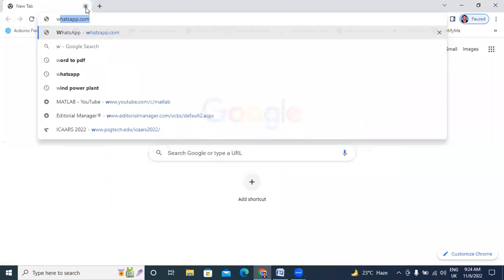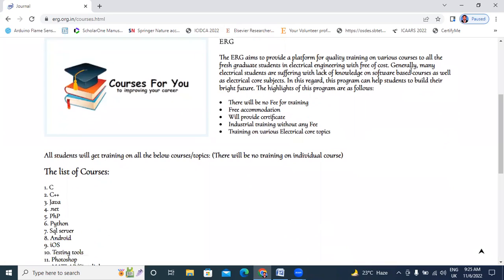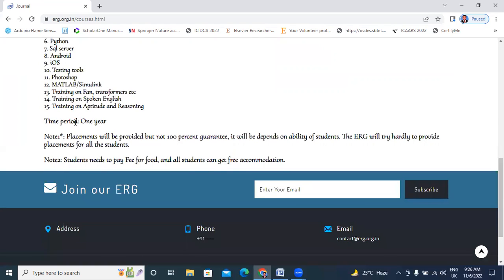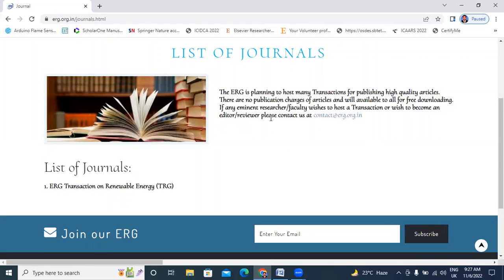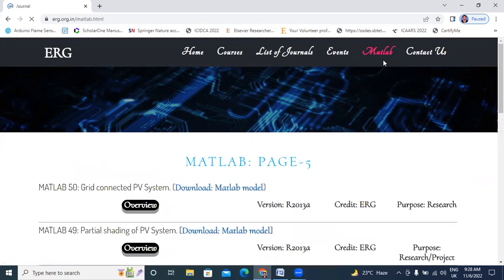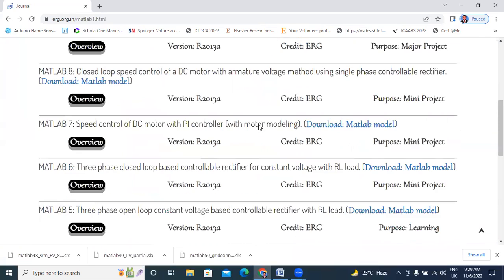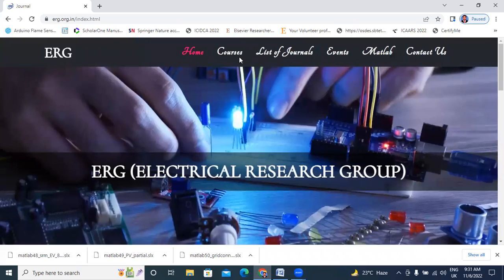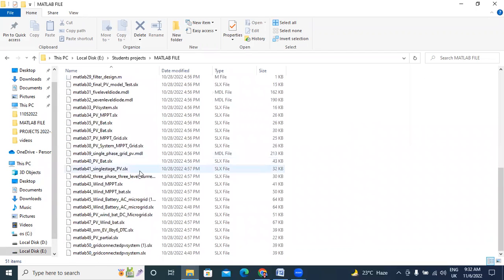50 matlab simulink projects with free download